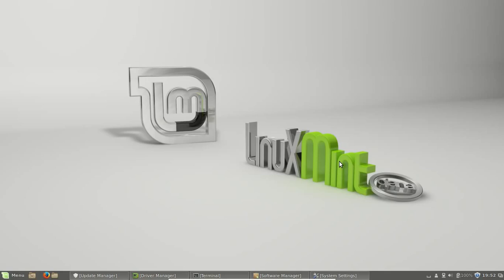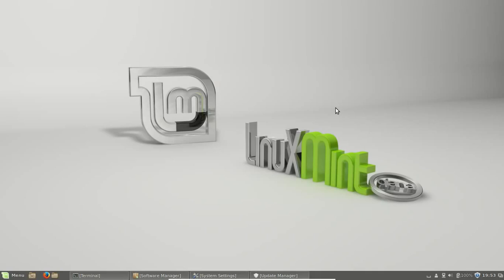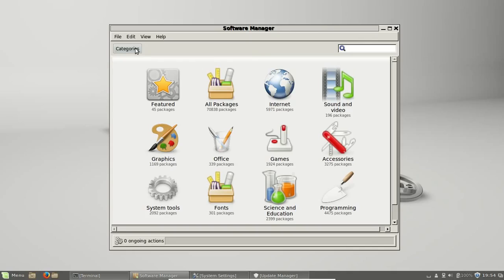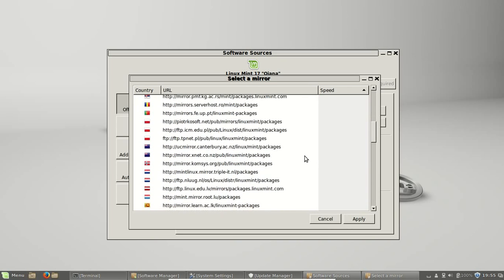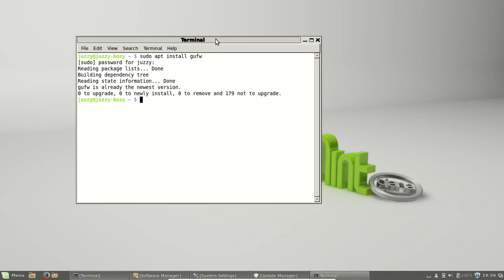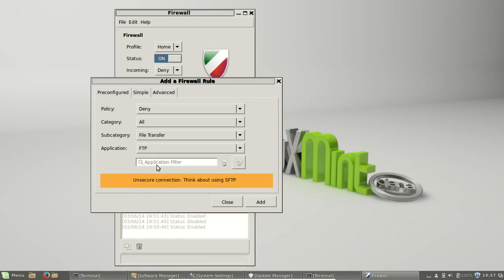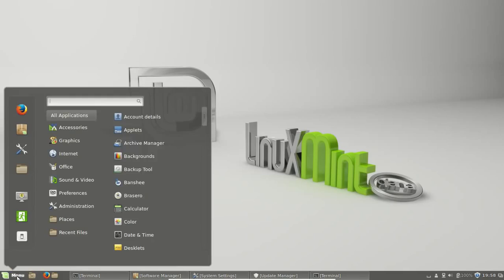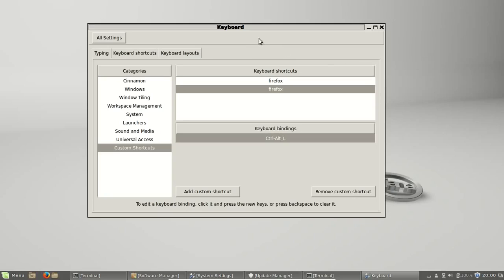Hal Yang Harus Di Lakukan Setelah Menginstal Linux Mint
Berikut Ini Adalah Beberapa Hal Yang Harus Di Lakukan Setelah Menginstal Linux Mint Agar Dapat Di Gunakan Secara Maksimal